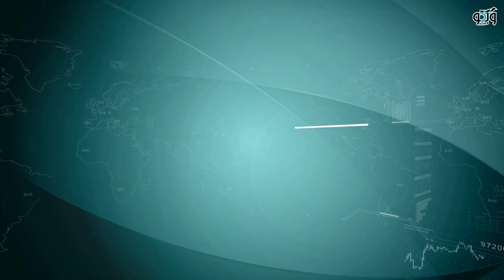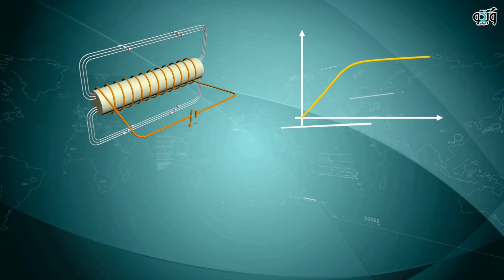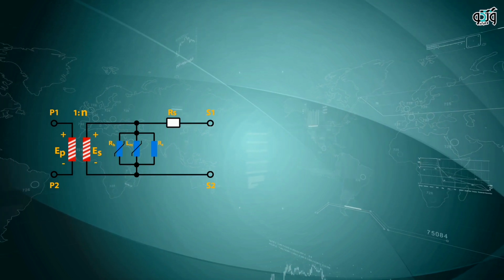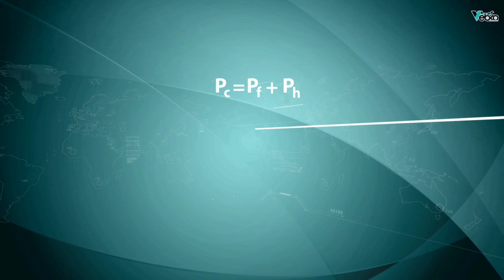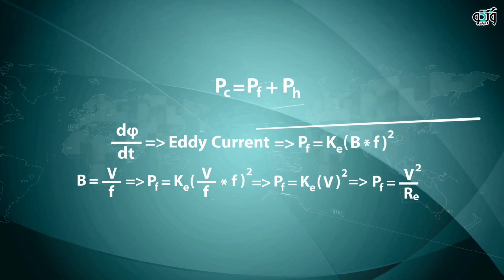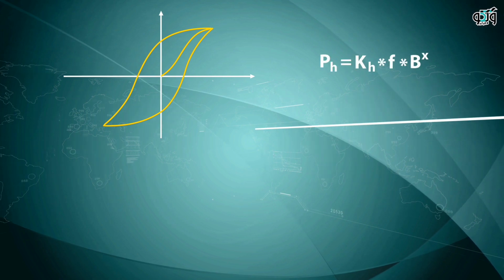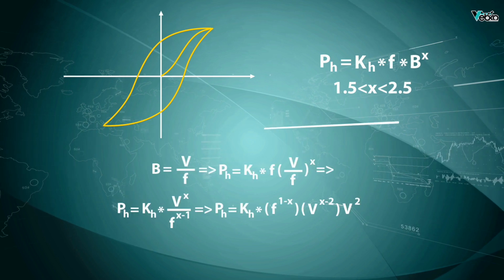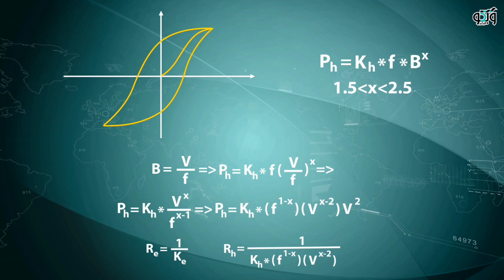May 17, 2025